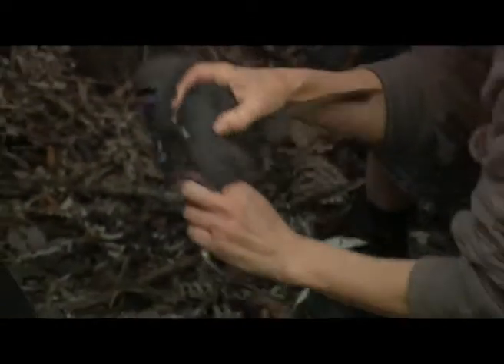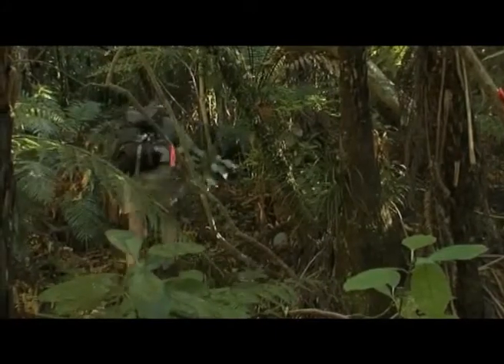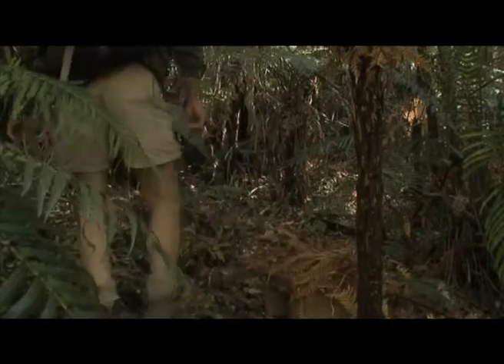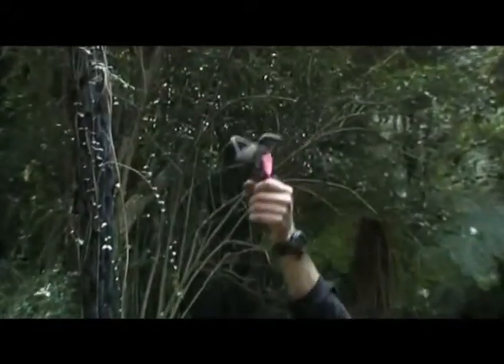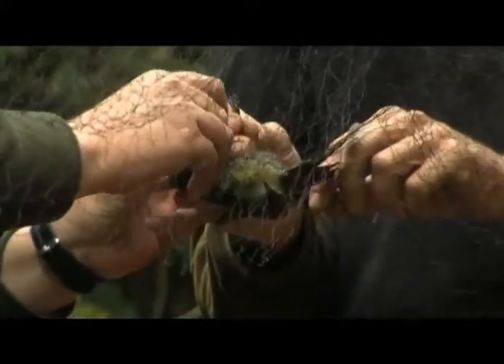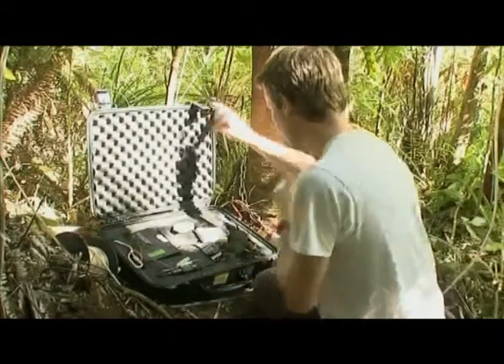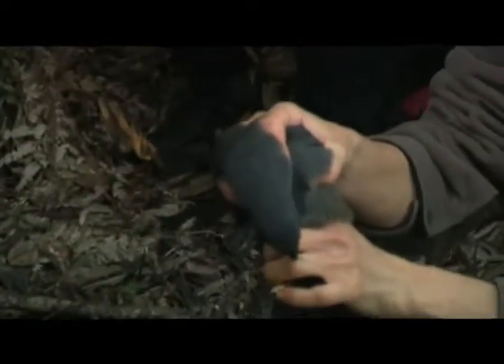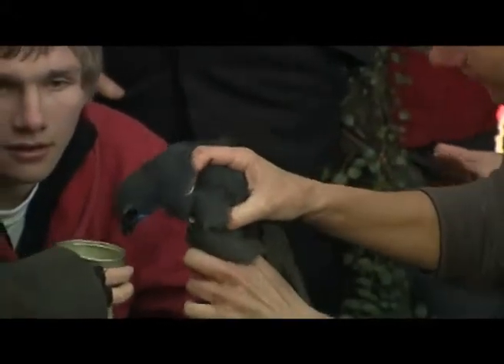2009 - Final Project "Returning"